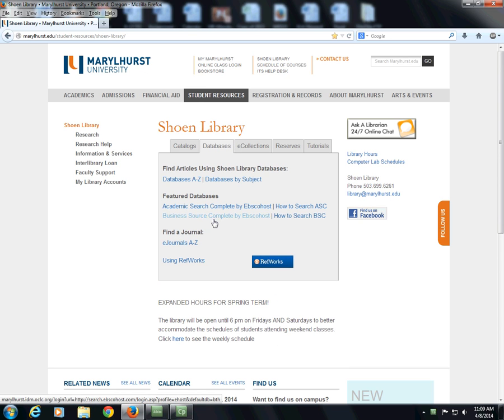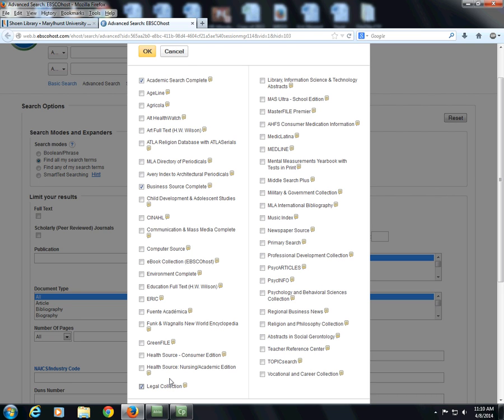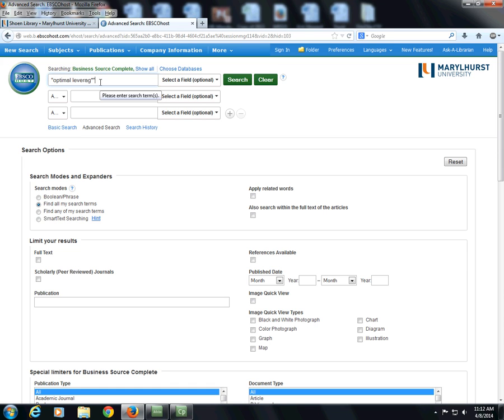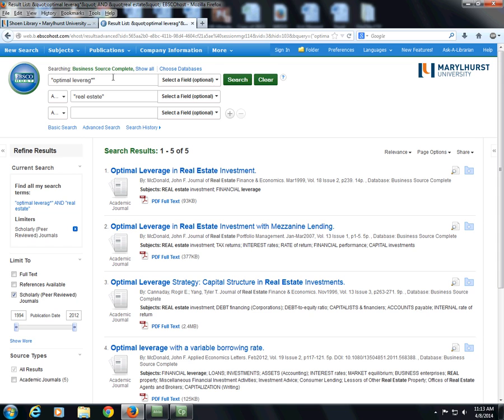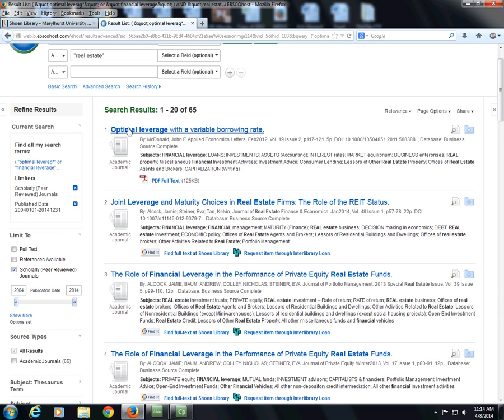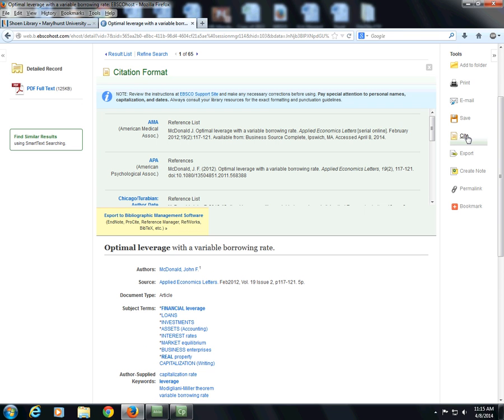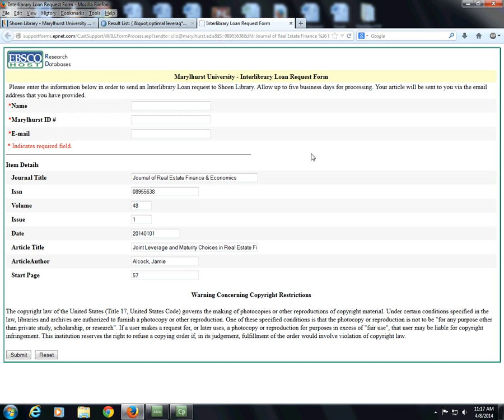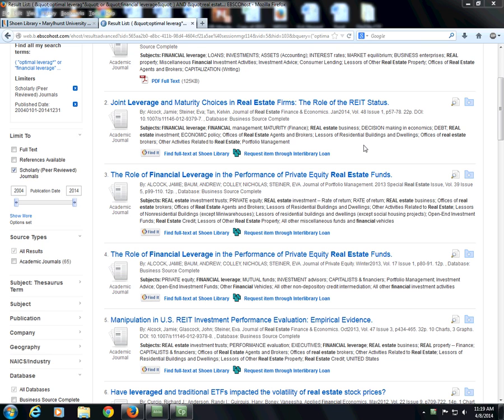RES597 - Searching for Articles